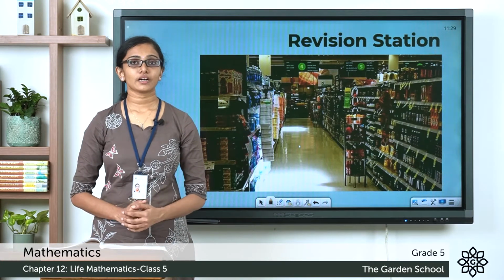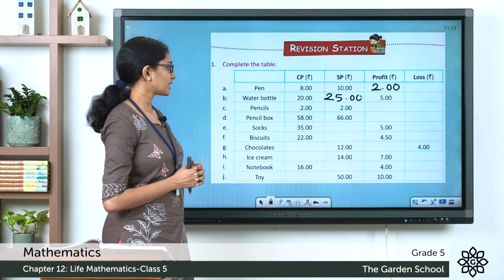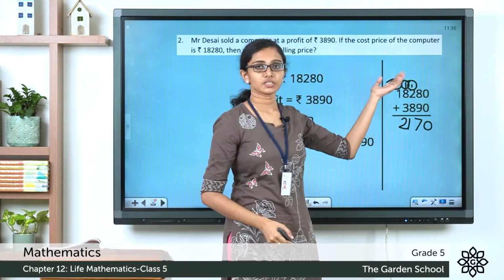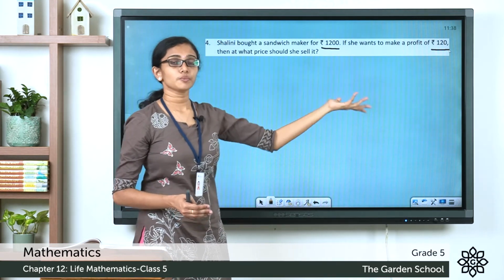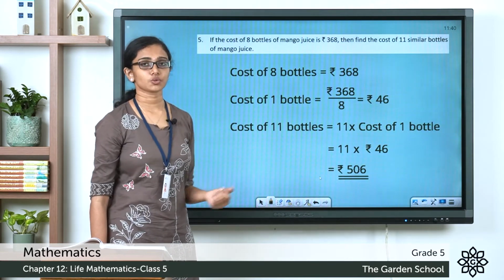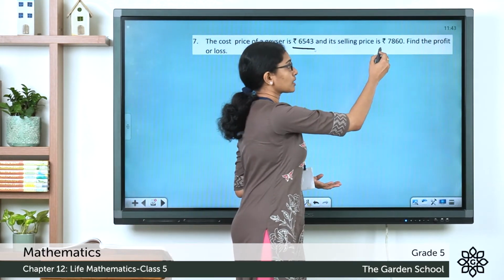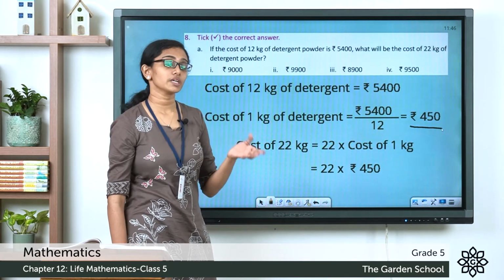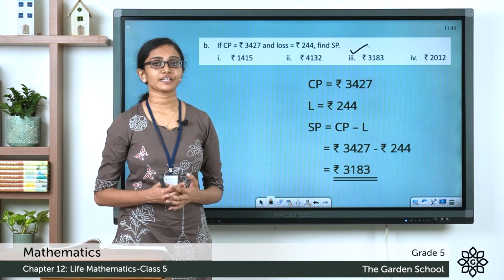Grade 5 Mathematics Chapter 12 Class 5 Life Mathematics Revision Station